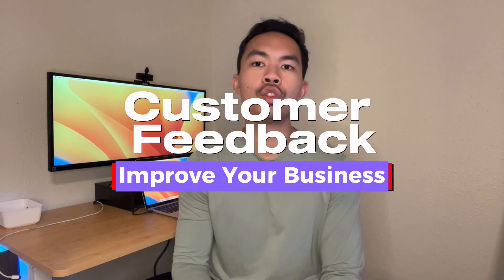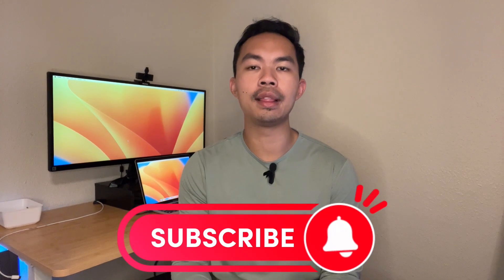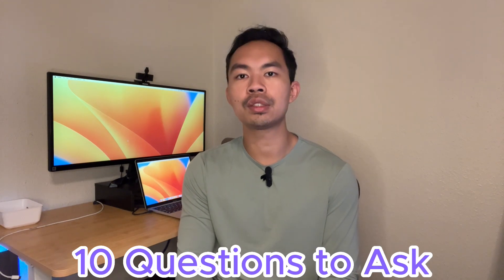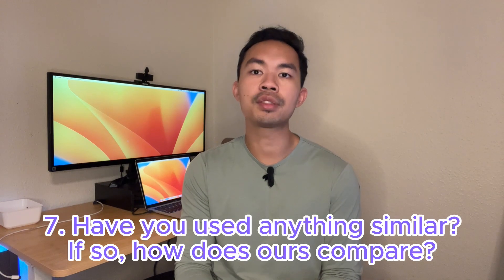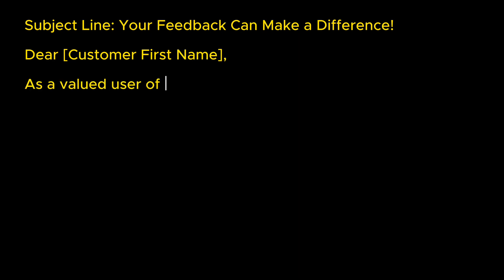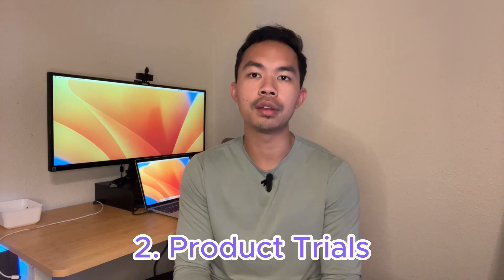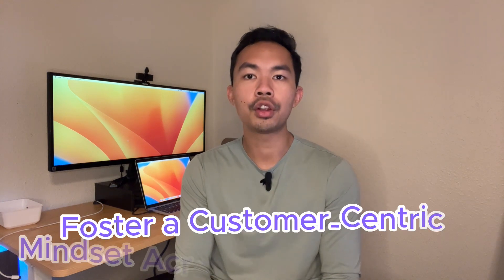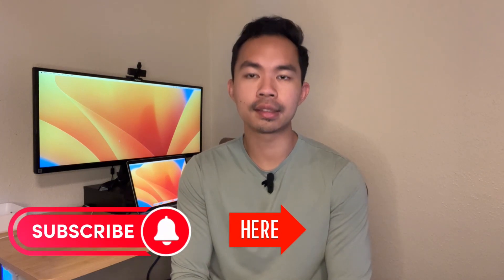Unlocking the Power of Customer Feedback Interviews: How to Improve Your Business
Are you looking to improve your business and understand customers' needs and preferences? One of the most effective ways is by conducting customer feedback interviews. In this video, I'll show you how to unlock the power of customer feedback interviews and use them to gain valuable insights into your customers' experiences and expectations. I'll cover the key steps involved in conducting a successful customer feedback interview, including preparing for the interview, asking the right questions, and analyzing the data. We'll also share tips and best practices for using the insights gained from your interviews to improve your business, such as refining your product or service offerings, enhancing your customer service, and optimizing your marketing strategy. Whether you're a small business owner looking to grow your customer base or a large corporation seeking to stay ahead of the competition, this video has something for you. So, join us as we explore the power of customer feedback interviews and learn how to use them to take your business to the next level.